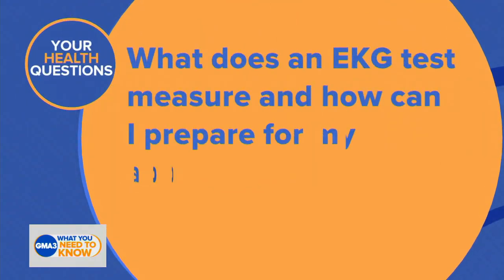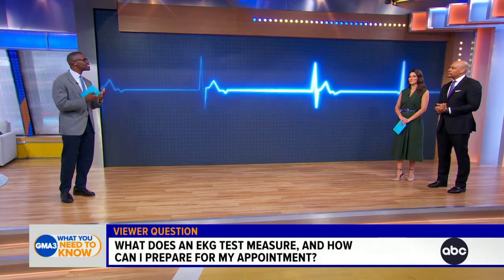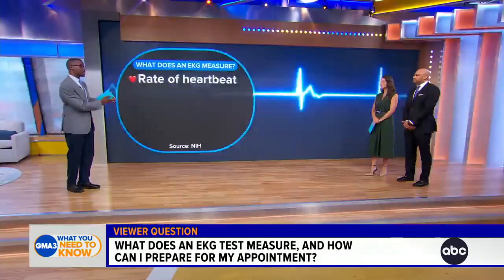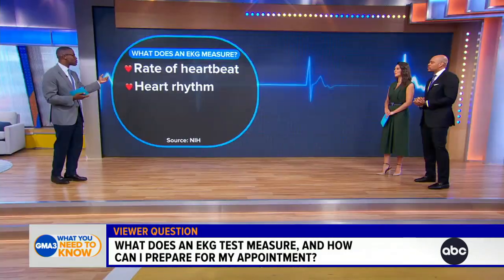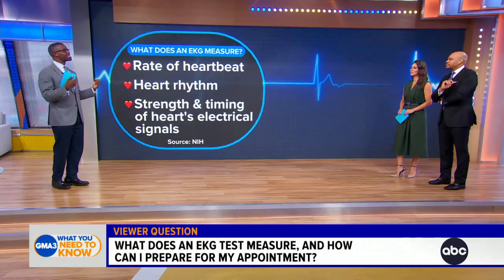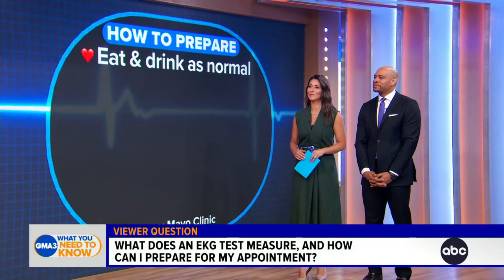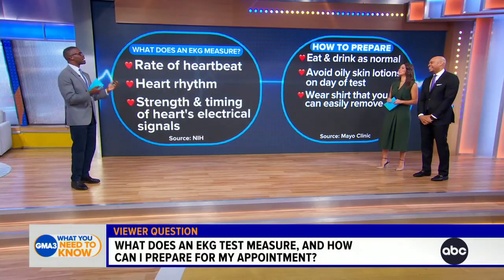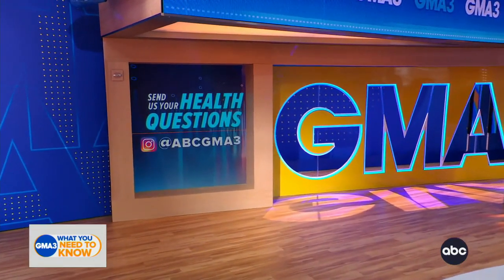What does an EKG measure?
Dr. Darien Sutton explains what an EKG measures and how to prepare for a test.